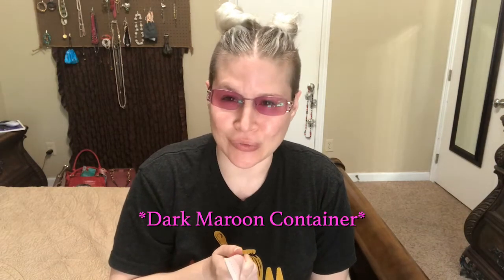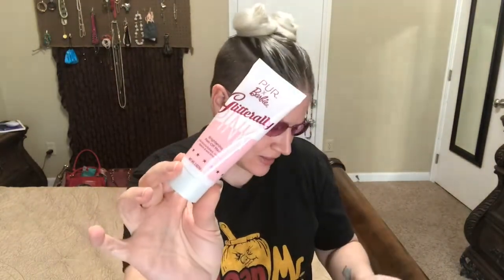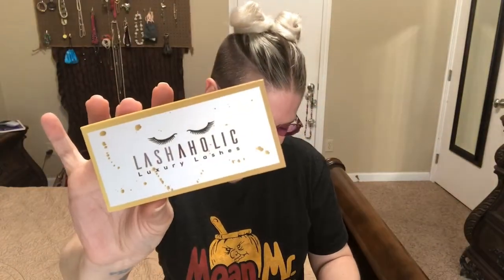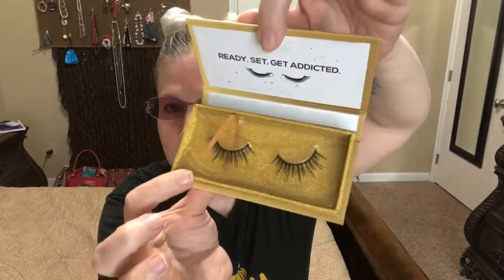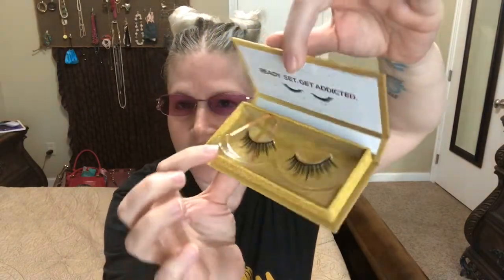August 2019 Boxycharm!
BoxyCharm is a beauty subscription for 21.00 a month

For another sample of his work, check out the newest videos from The Not So Evil Stepmother.  You can find her channel here: